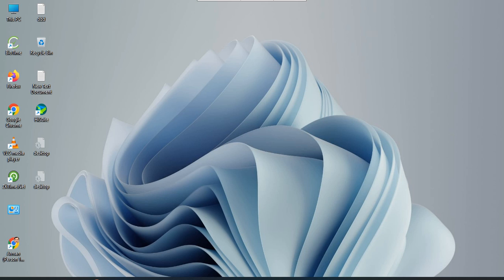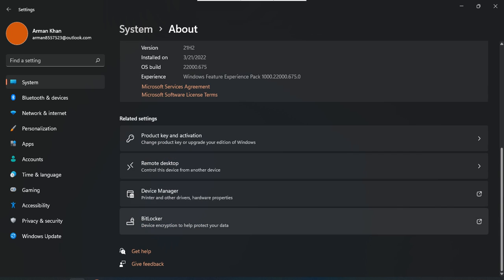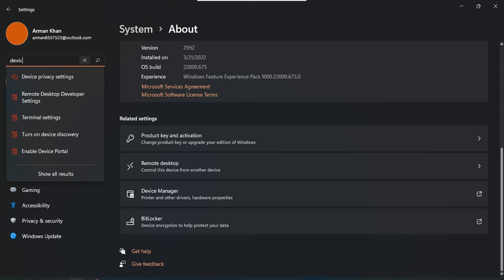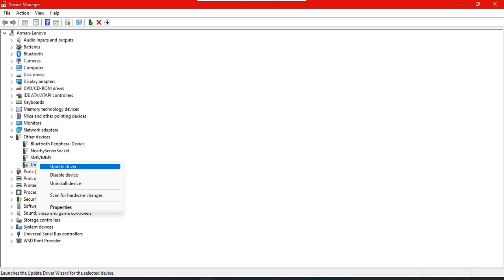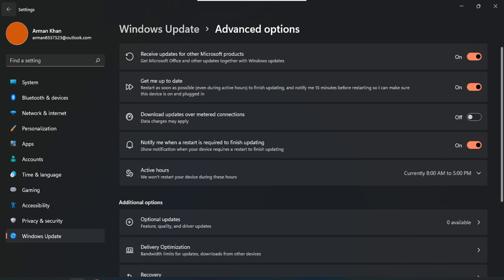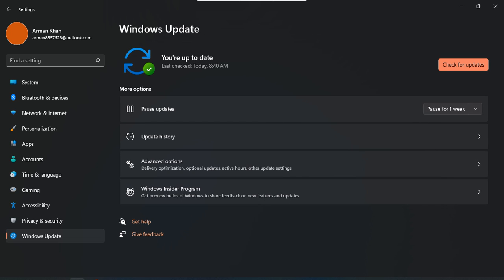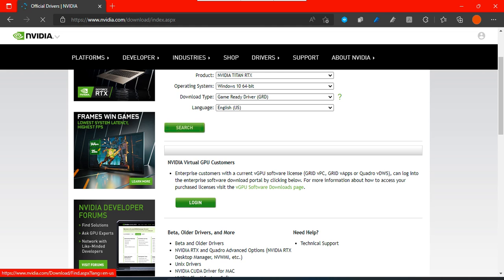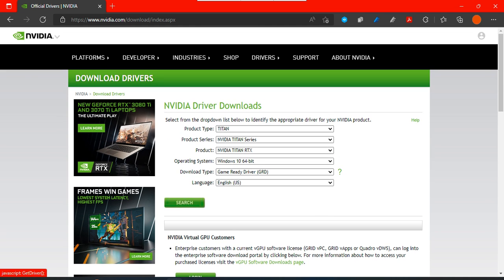How to install device drivers manually on Windows 11